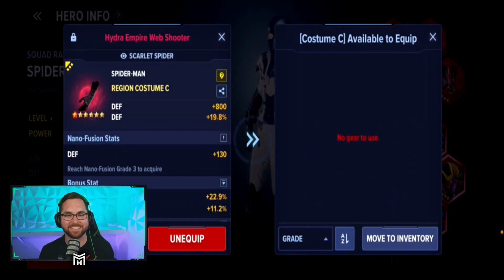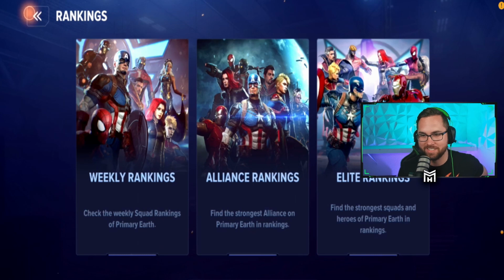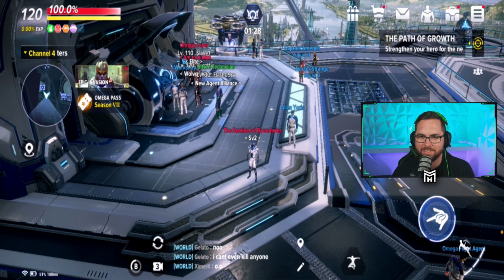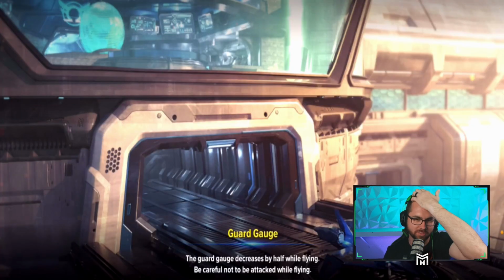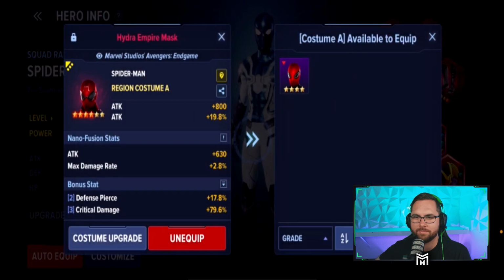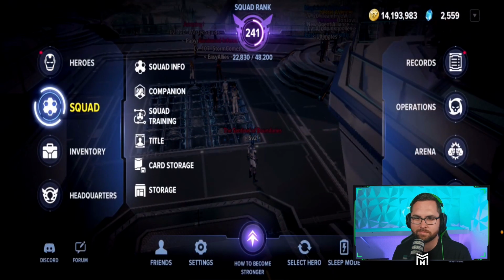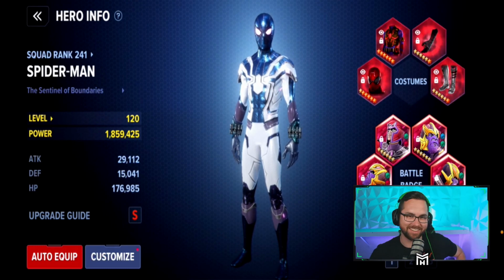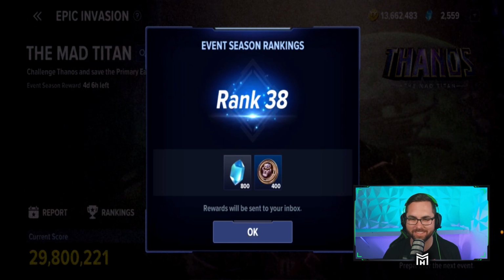MARVEL Future Revolution - Spiderman Build Part 2 ft. Misery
sorry for the audio issues and quality still figuring everything out !!!

- Juicy